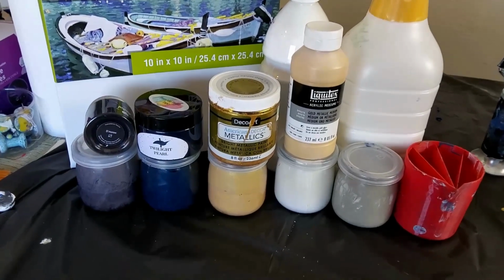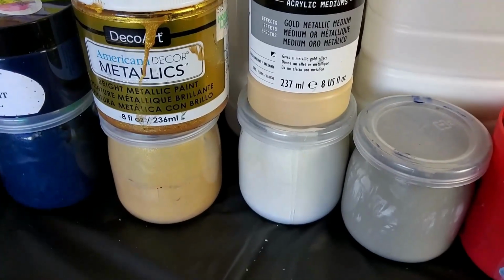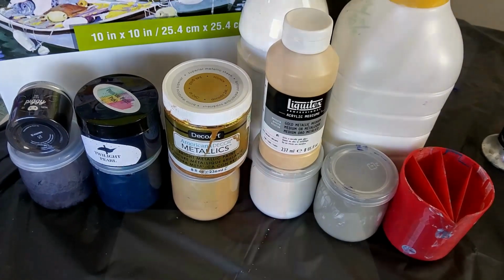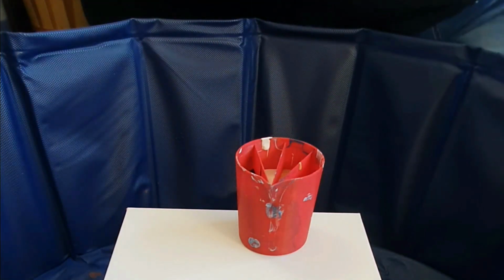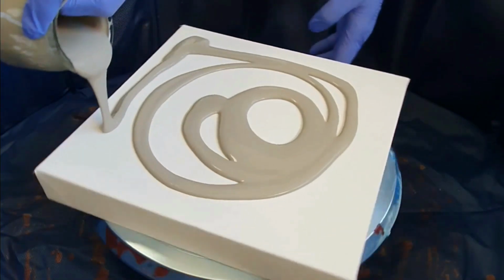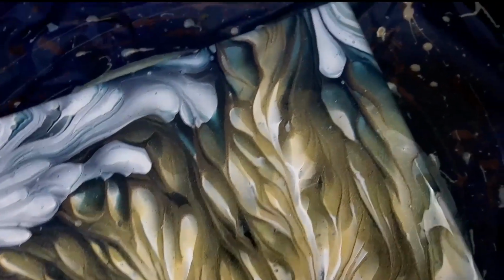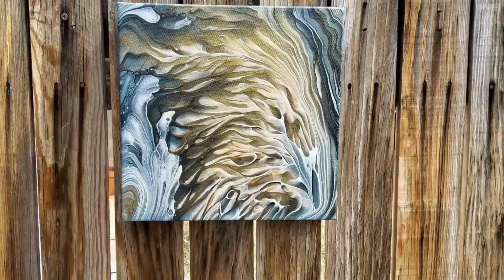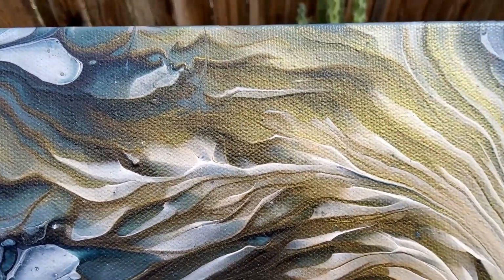Golden Seas - March Color of the Month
It's time for the color of the month! Because it's March and St. Patrick's Day is almost upon us, @NateBrightArt and I chose Gold as our color this month in honor of the Leprechauns pot of gold 🍀🍀🍀🍀
    I'm doing a traveling, spinning, split cup, straight pour kinda thing that I always use to much paint for 🤣But Wow! I love it and this palette so much that I really feel the need to go larger with this.
    All my paints were mixed with a pouring medium of  70% WHITE Elmers School Glue to 30% Water. 1 part paint to 2 parts pouring medium.
      For the Pigments I use Liquitex Gloss Varnish (Red Label) as a wetting agent and after the piggies were fully wet I then mixed in 2prts School glue pouring medium

This Little Piggy pigments are available at Fluid-Art.Co

    This Studio doesn't run without your help, so if you’d like to help me out so I can keep making videos, creating more art and trying new products you can just click this link and donate any amount you’d like and a big Thank You in advance for doing so!

Safety: As with anything always follow the manufacturer’s direction/instructions when using any product/tool
Use inks in a well-ventilated area and wear a respirator and never near an open flame.